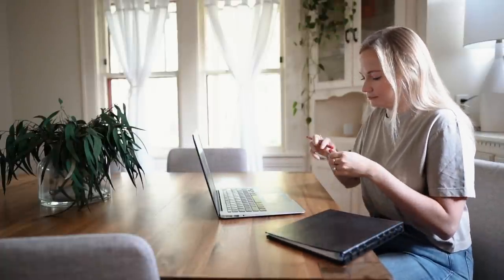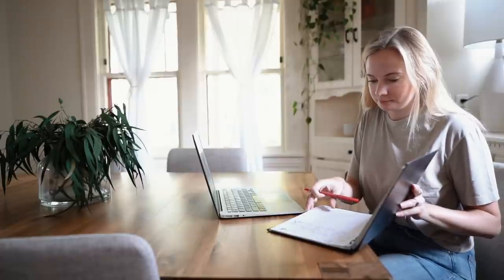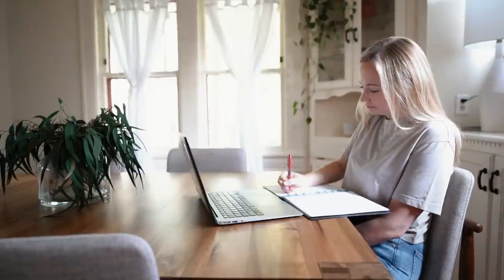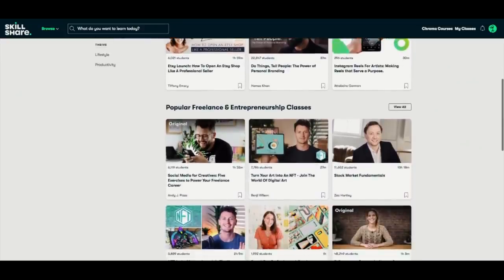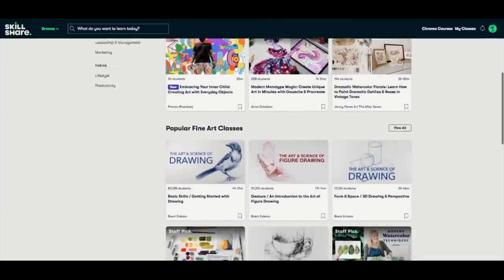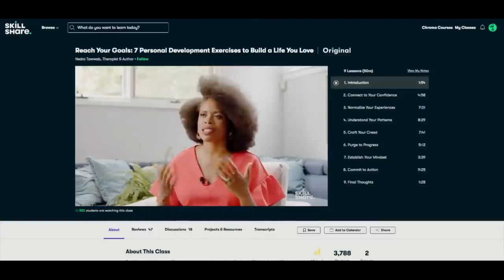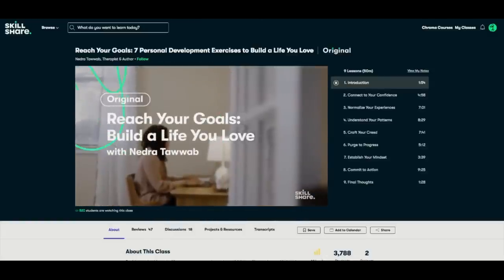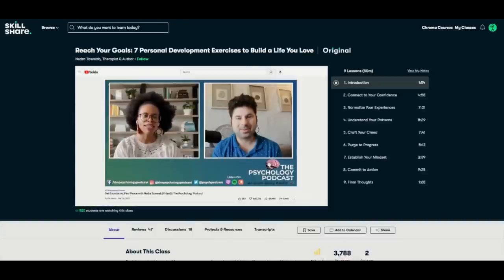Little Decluttering Trick | Playing out an object's future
Hey, everyone! Today I'm sharing a simple, easy mental trick to help you declutter and pursue minimalism. Let me know your decluttering hacks in the comments below!